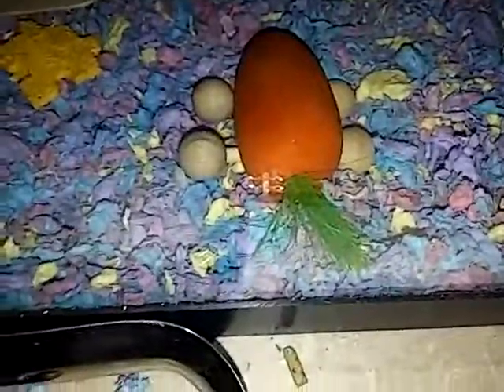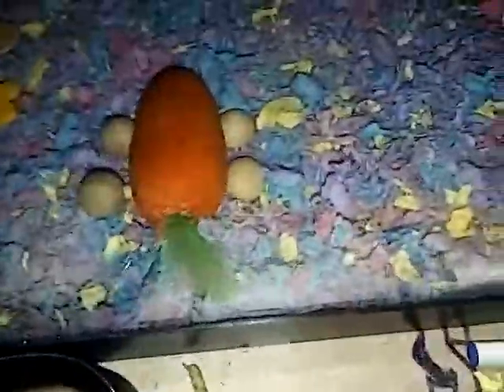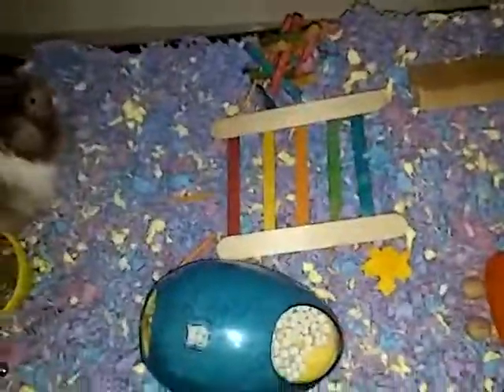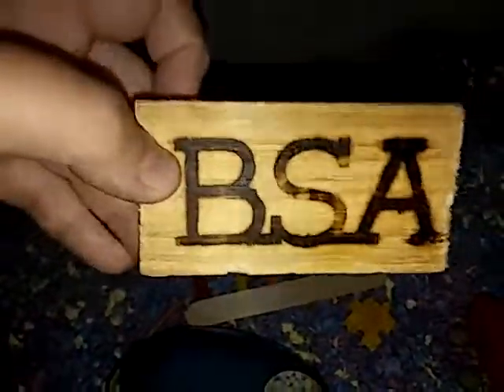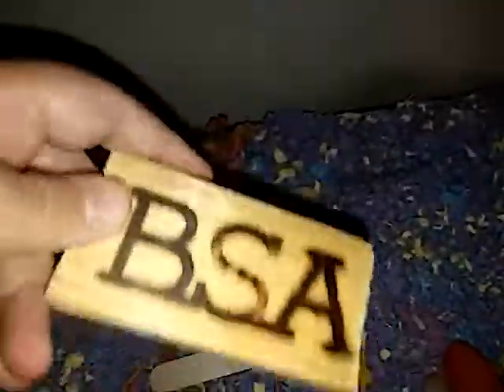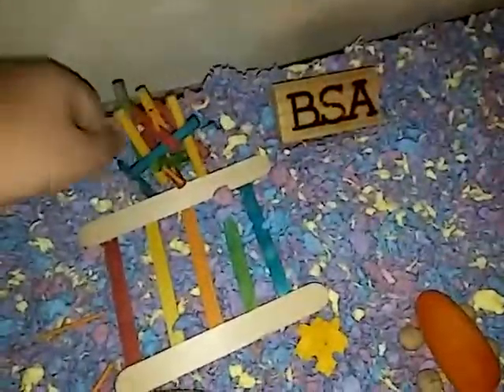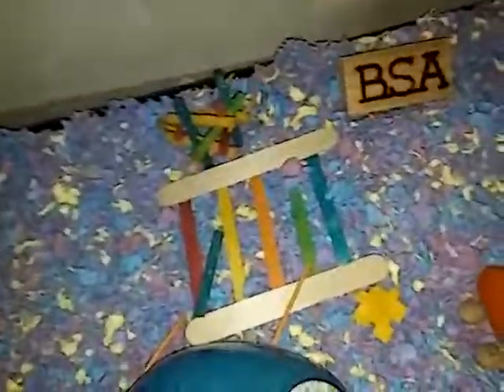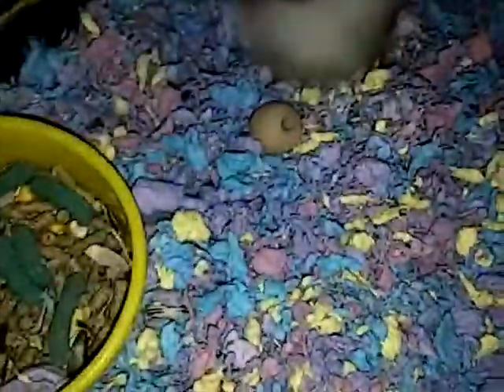Hamster chews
Hamster chews/ wood chews